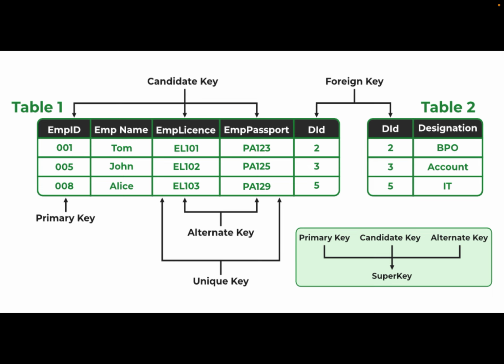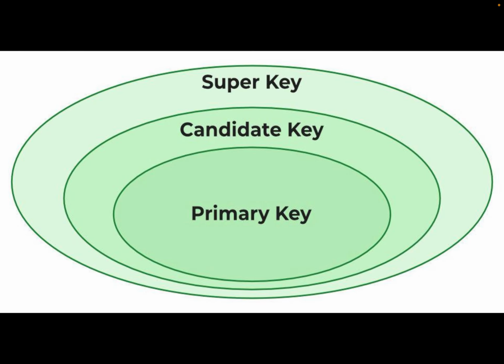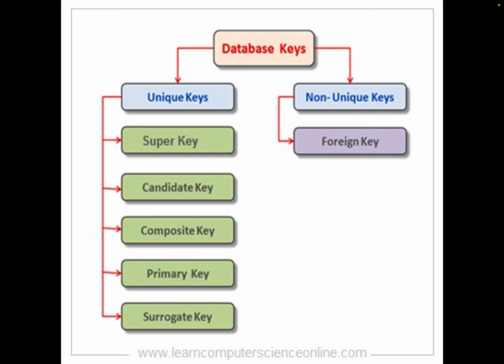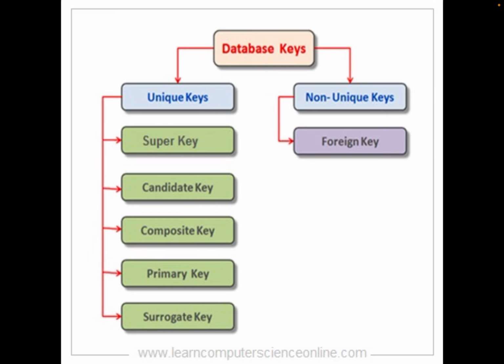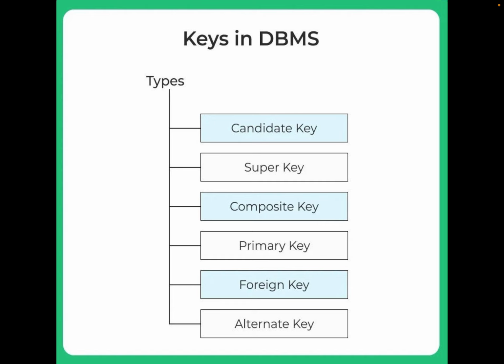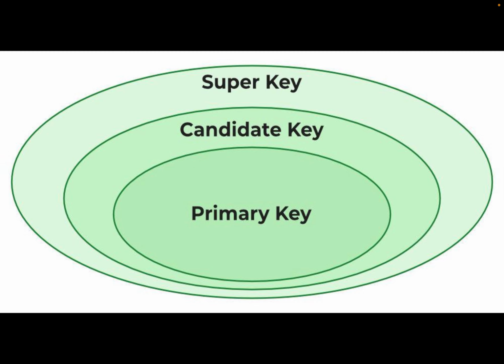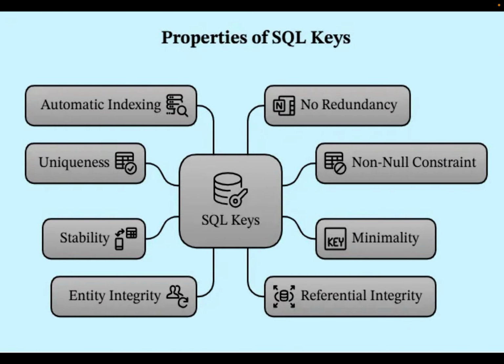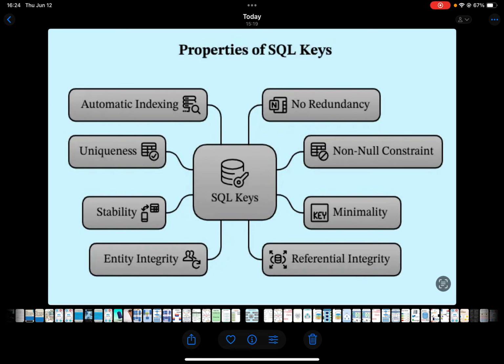Surrogate Key vs Natural Key 🔑 | Primary & Foreign Keys Explained for Beginners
🧠 Ever wondered what Surrogate Keys and Natural Keys really are?

In this quick SQL explainer, we break down:
• Surrogate Key vs Natural Key (with examples)
• Primary Key vs Foreign Key — what makes them different?
• How these keys work together in real SQL databases

📚 Perfect for:
 • Data Engineering students
 • Bootcamp learners
 • Career switchers learning SQL

🎯 Master database fundamentals in under 60 seconds!